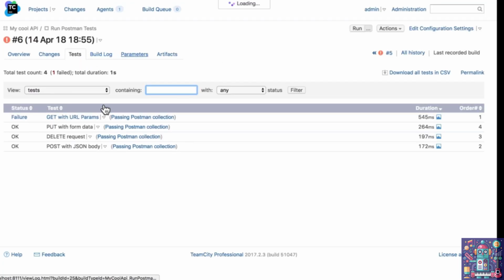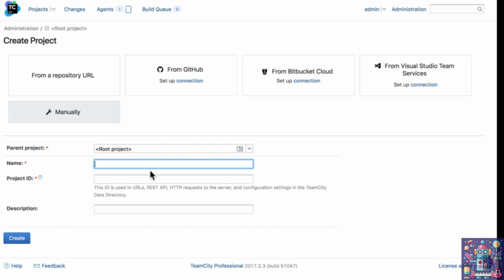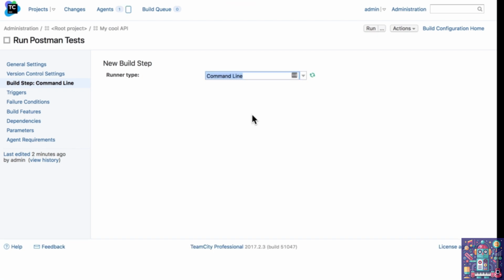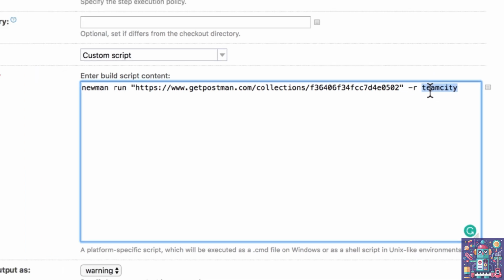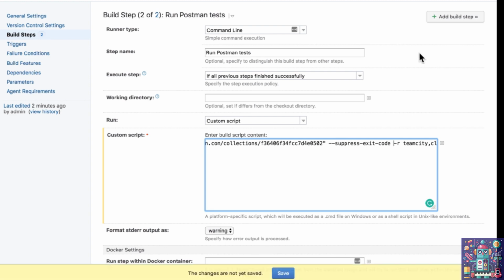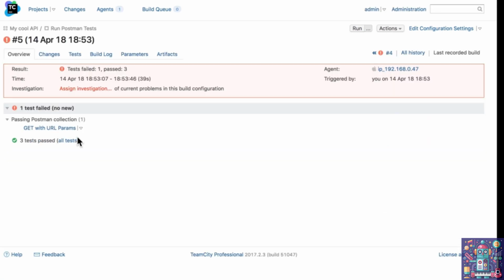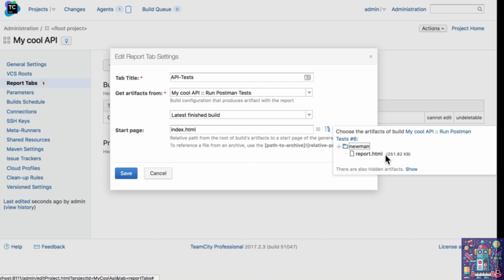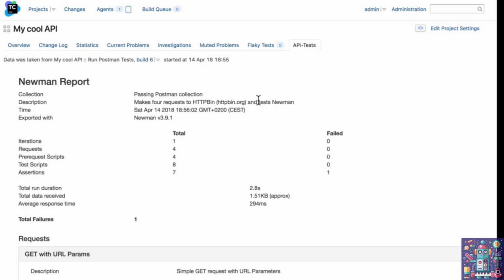40. Running Newman with Team City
🚀 Run Postman Tests with TeamCity | Step-by-Step Guide 🛠️

In this tutorial, I’ll show you how to integrate Postman tests with TeamCity, the powerful CI/CD tool from JetBrains. Learn how to:
✅ Set up TeamCity architecture and build agents.
✅ Install and configure Node.js, npm, Newman, and Newman Reporter.
✅ Run Postman tests using Newman.
✅ Generate and publish HTML reports in TeamCity.
✅ Investigate test failures with detailed reports.

Whether you're new to TeamCity or looking to streamline your Postman test execution, this guide has everything you need! 💡

📂 Topics Covered:

Setting up TeamCity and build agents.
Verifying Node.js, npm, and Newman installations.
Running Postman tests with Newman.
Publishing and viewing detailed test results in TeamCity.
Adding custom report tabs for better insights.
🔗 Resources:

📢 Let’s make testing seamless! If you have any questions, drop them in the comments below.